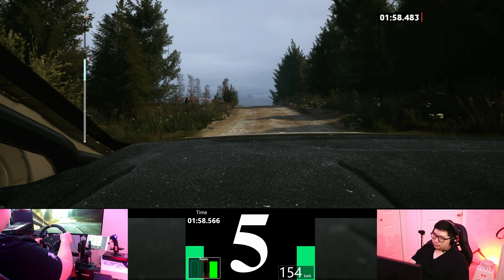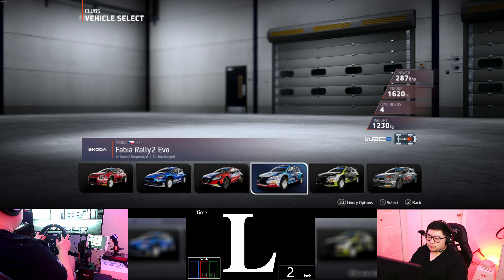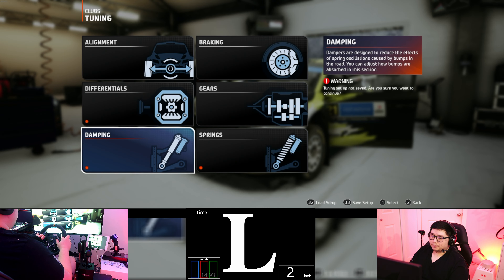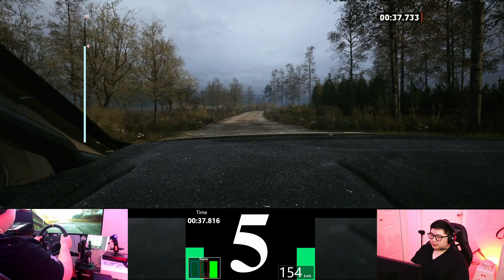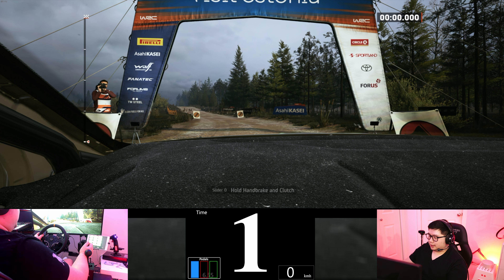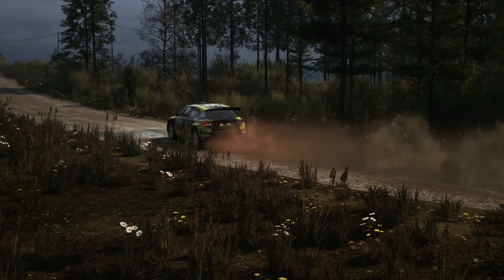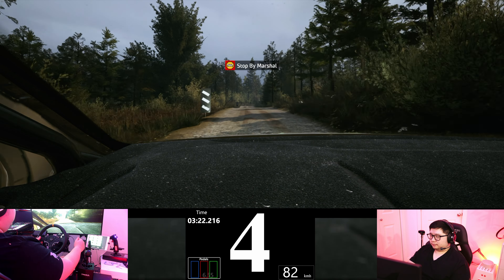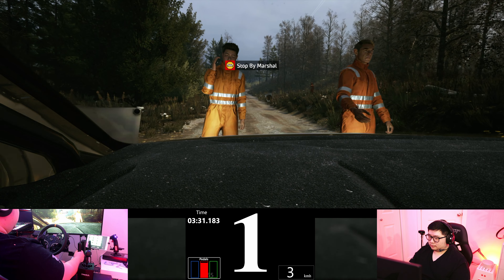WHERE DID THAT JUMP COME FROM?! | RALLY ESTONIA w/ WRC2 Skoda Fabia RS | EA Sports WRC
If you want to join my racenet club feel free to click the